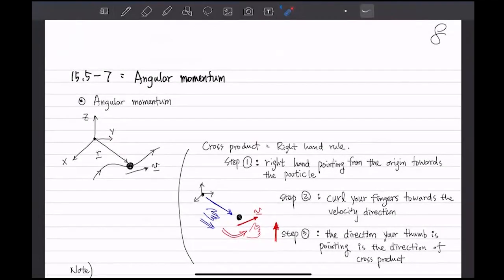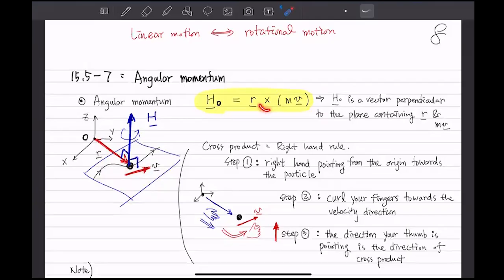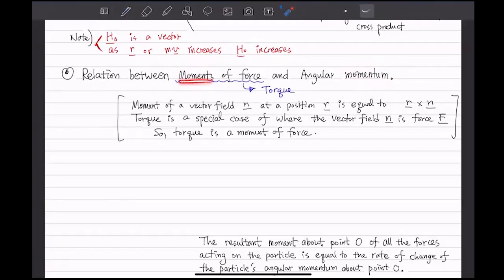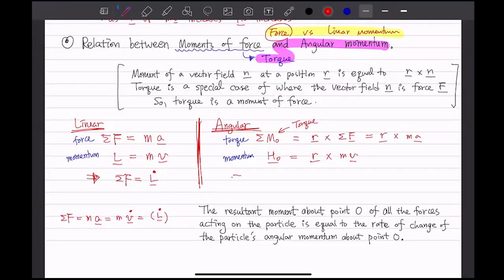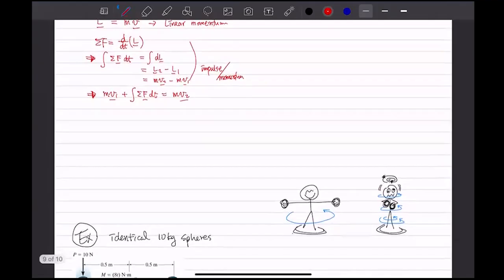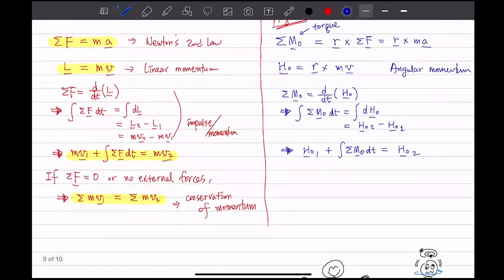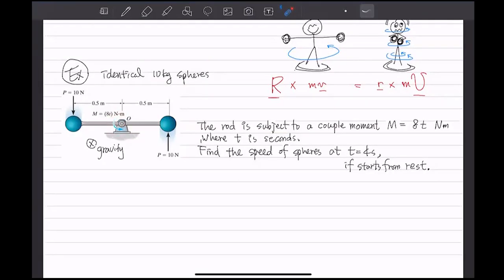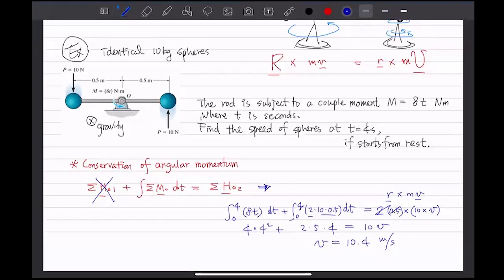Angular Momentum | Dynamics Tutorial + Worked Example (Hibbeler F15-24)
Learn the fundamentals of angular momentum through a clear explanation followed by a fully worked example.

In this Dynamics tutorial, we first introduce the underlying theory and equations, then solve an engineering problem step by step to demonstrate how the concepts are applied.

This video is ideal for students taking Engineering Mechanics: Dynamics, preparing for homework, quizzes, and exams.

15.5 Angular Momentum
15.6 Relation Between Moment of a Force and Angular Momentum
15.7 Principle of Angular Impulse and Momentum

0:00 Angular Momentum
10:48 Relation between moments of force and angular momentum
27:27 Fundamental Problem F15-24. Two  identical  10-kg  spheres  are  attached  to  the light rigid rod, which rotates in the horizontal plane centered at pin O. If the spheres are subjected to tangential forces of P = 10 N,  and  the  rod  is  subjected  to  a  couple  moment M = (8t) N # m, where t is in seconds, determine the speed of the spheres at the instant t = 4 s. The system starts from rest. Neglect the size of the spheres.